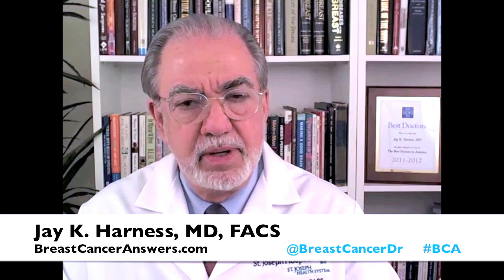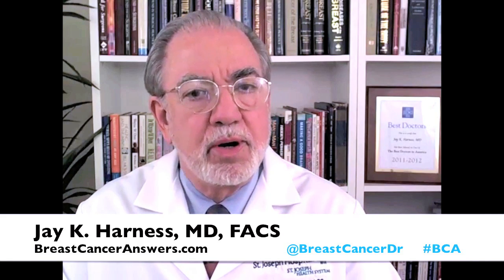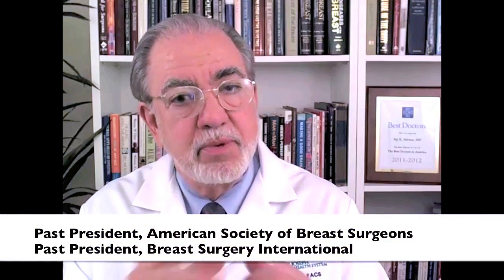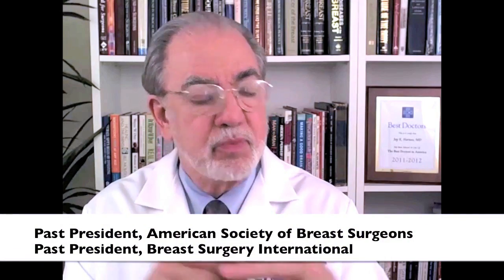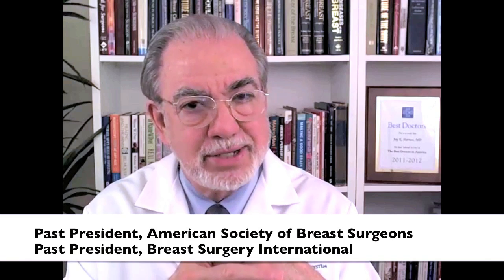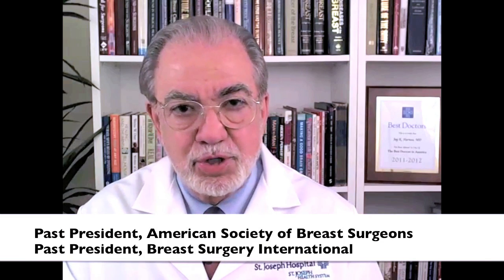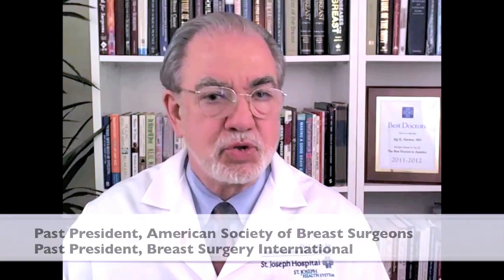Surgery Types Needed After Neoadjuvent Chemotherapy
In this video, Dr. Jay K. Harness explains what types of surgeries are needed after neoadjuvent chemotherapy.